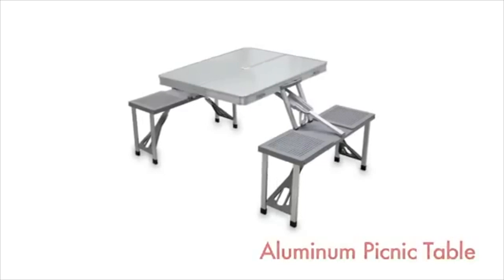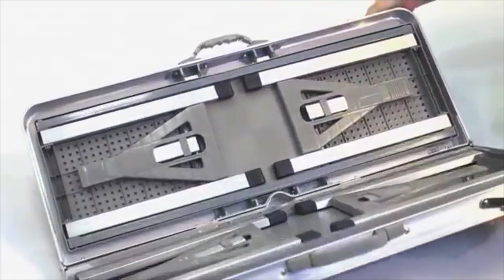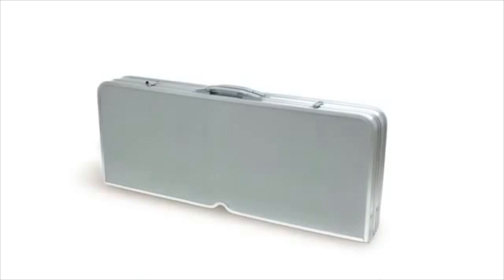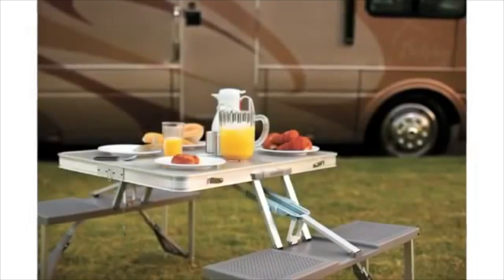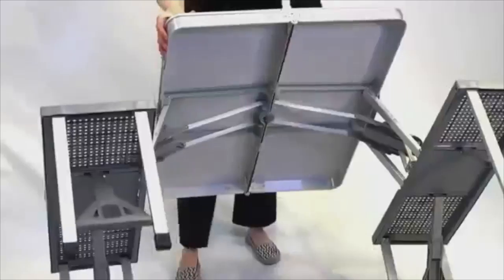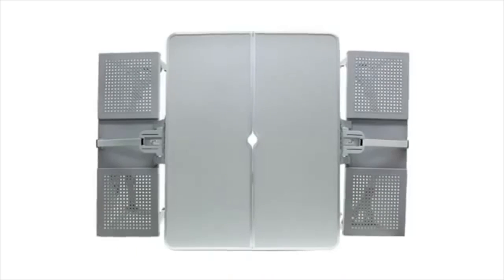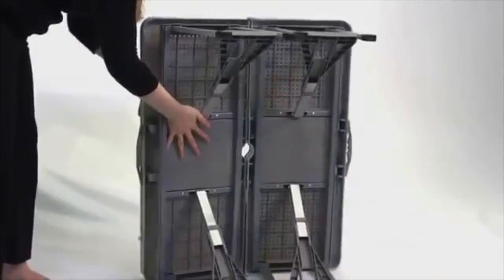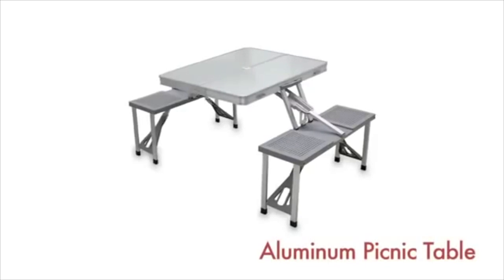Camping Picnic Table Aluminum Foldable With 4 Seats FS-3695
Camping Picnic Table Aluminum Foldable With 4 Seats FS-3695 - Ourshopee

Online Shopping Store for Fashion & Lifestyle in UAE, Oman and Qatar.

Buy Mobiles, Smartphones, Laptops, Shoes, Clothing, Accessories, Lifestyle and Home Appliance products for Women & Men.